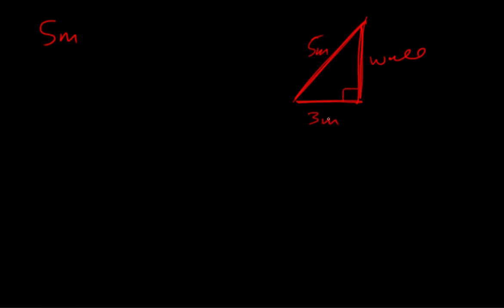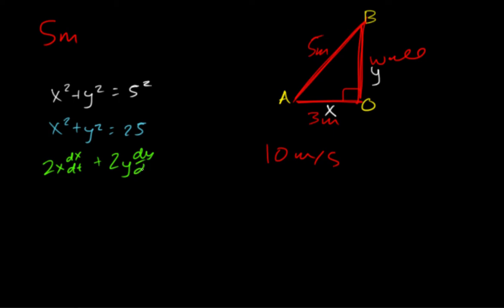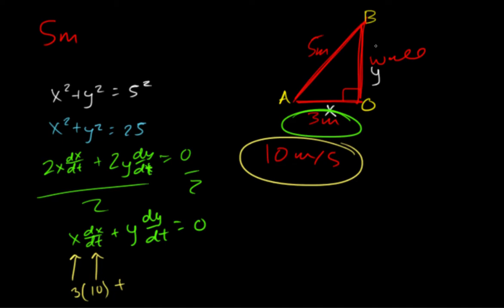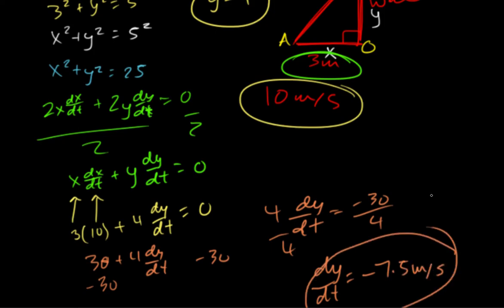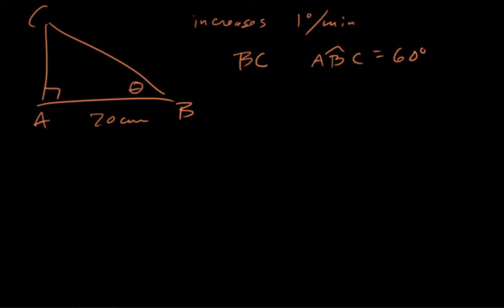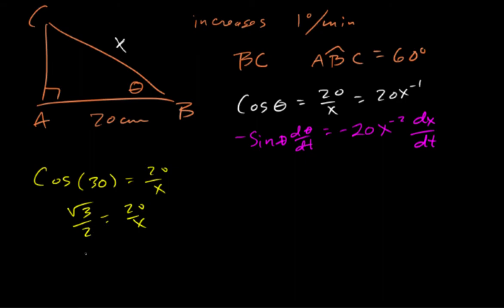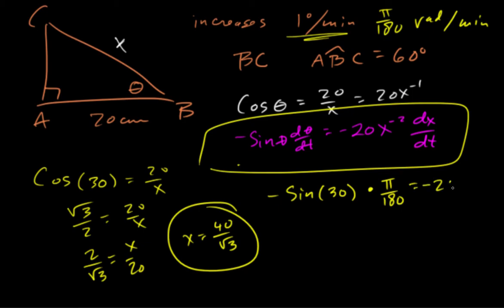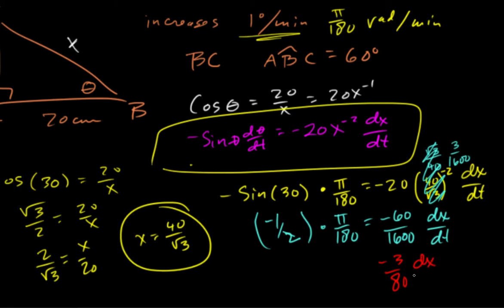19C - Related Rates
19C - Related Rates